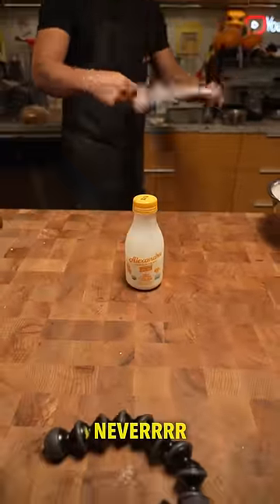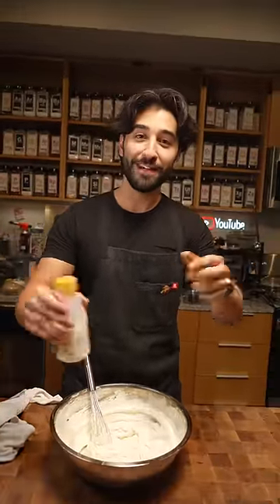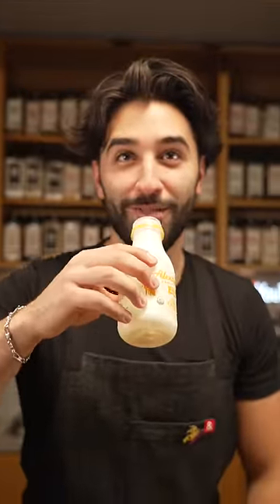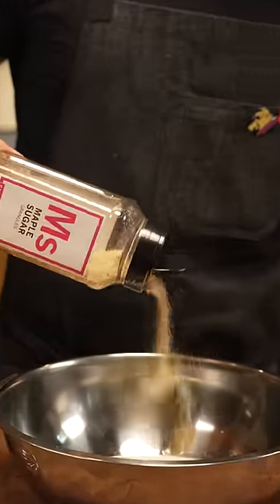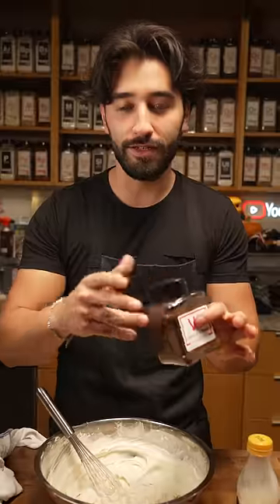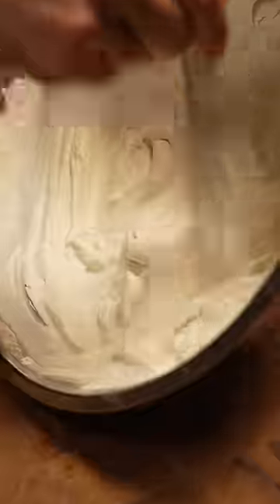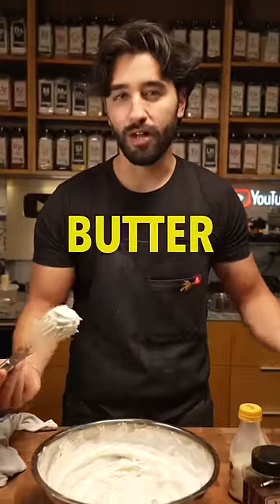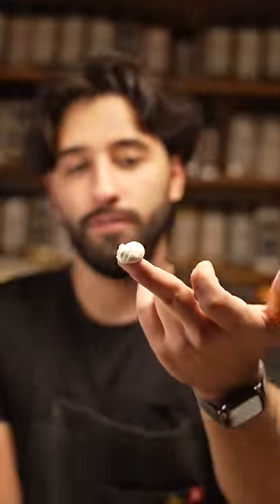Whipped Cream By Hand The Right Way